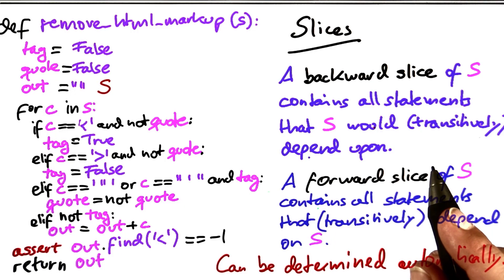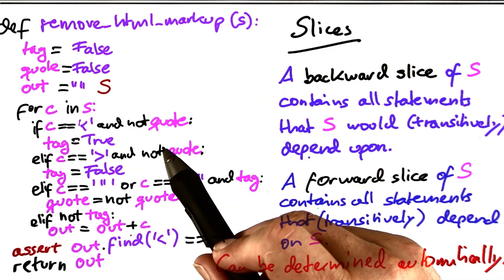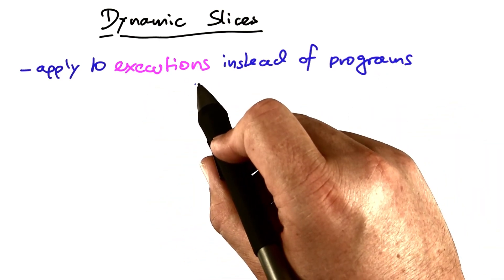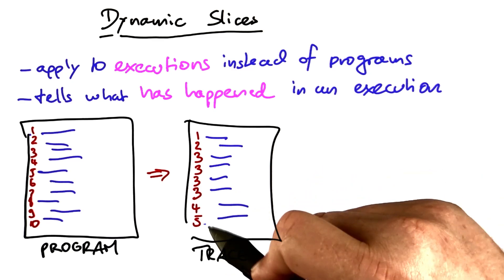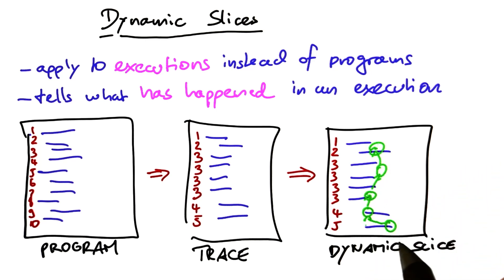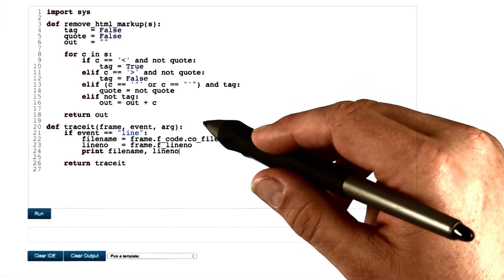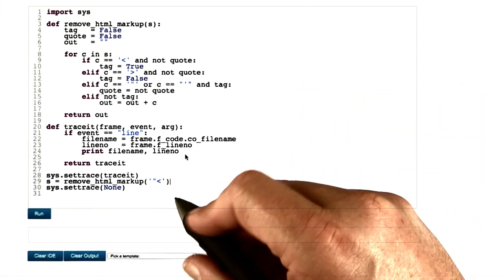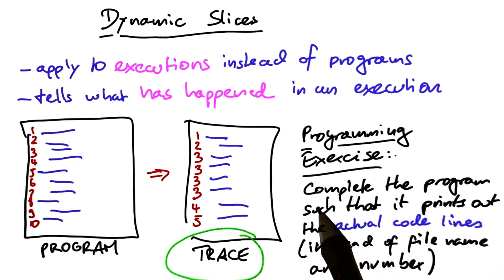Dynamic Slice - Software Debugging